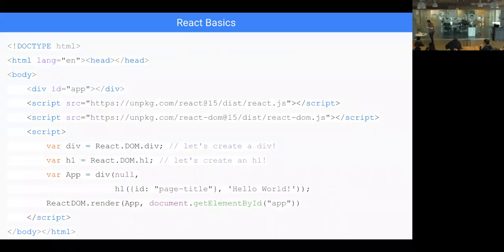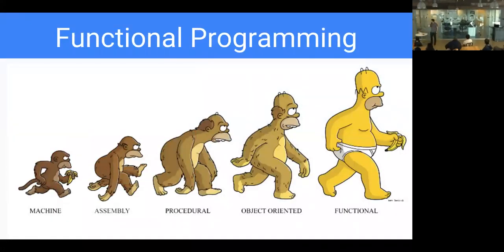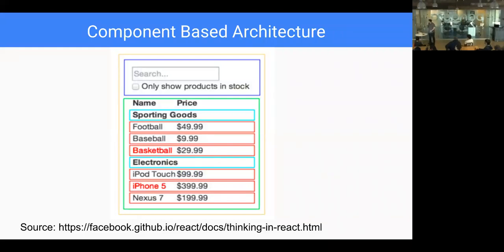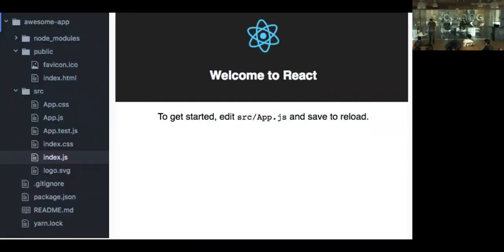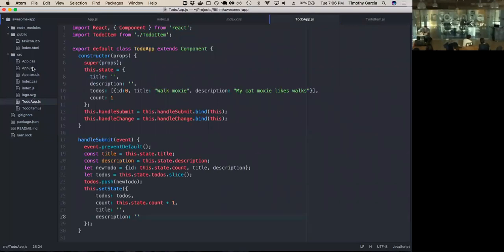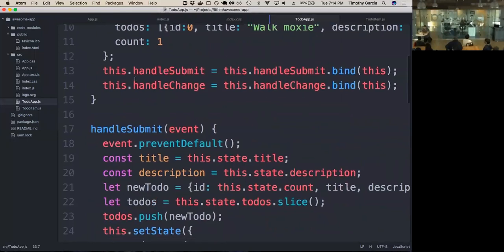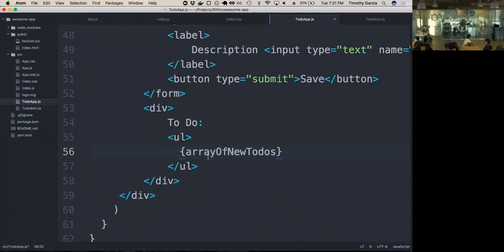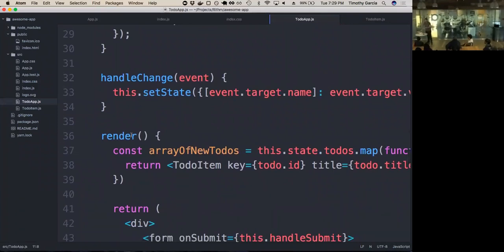Introduction to React with Tim Garcia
Tim Garcia, a co-founder and lead instructor of Rithm School, gives an introduction to React, a javascript front end library.  He covers React at a high level, JSX, components, props, state, some functional programming basics, and component composition.  The talk ends with an example to do list application.